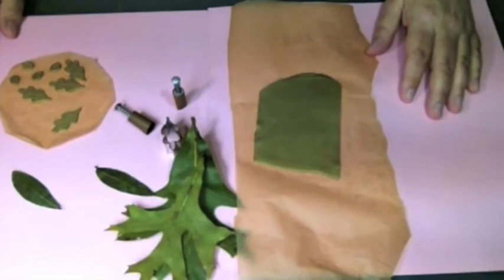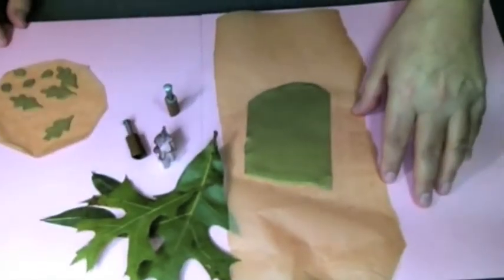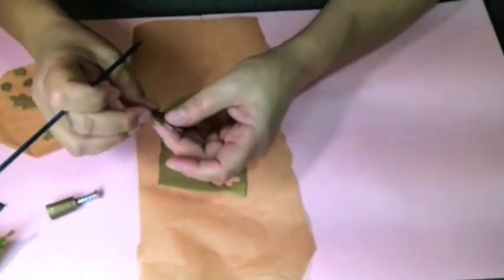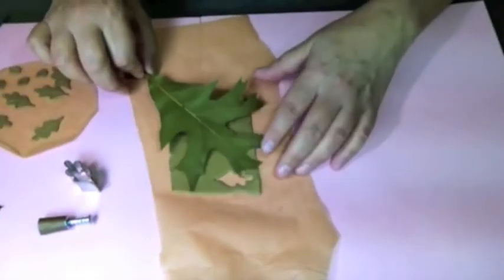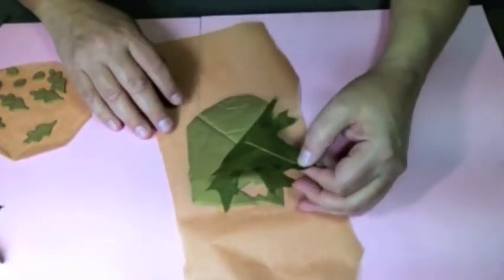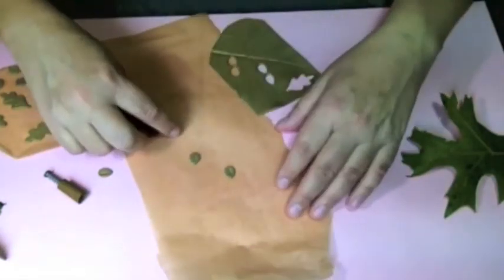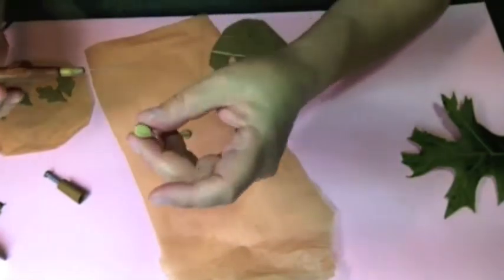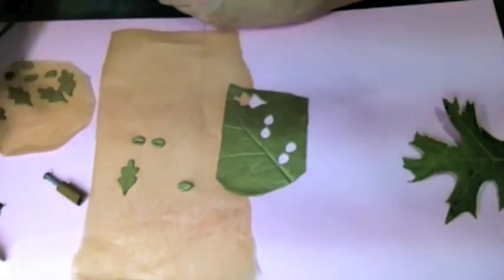Polymer Clay Podcast 10/19/12 Make leaves from clay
Learn how to make a real leaf pattern and cut out leaves for your next decor or jewelry project from polymer clay and a few simple tools!